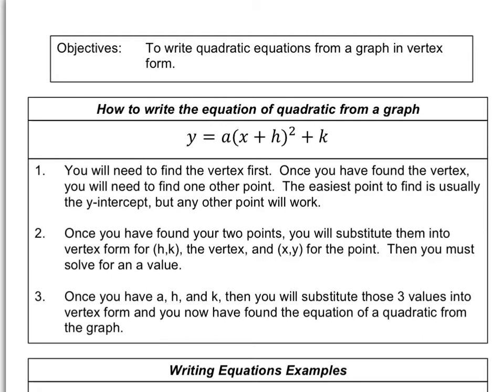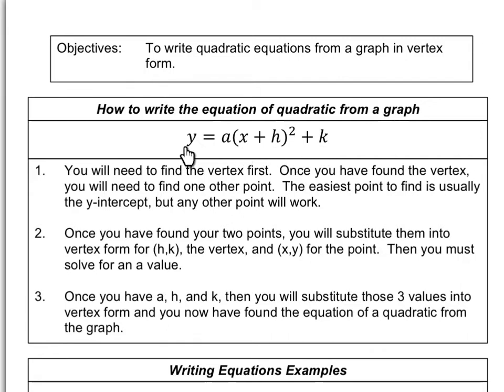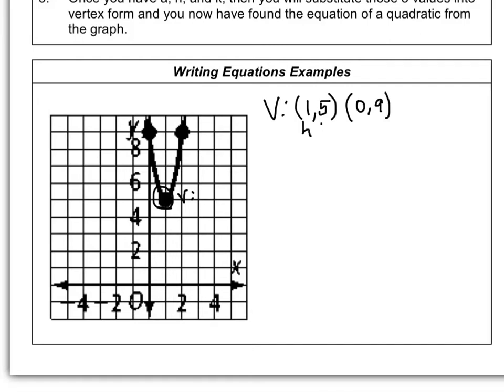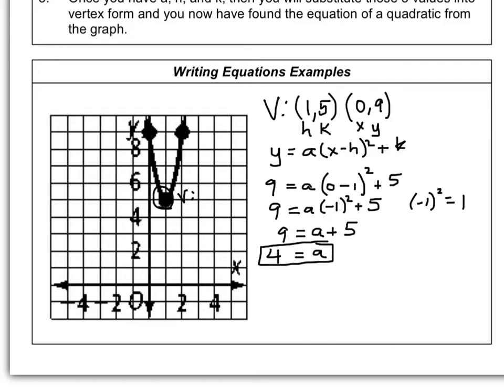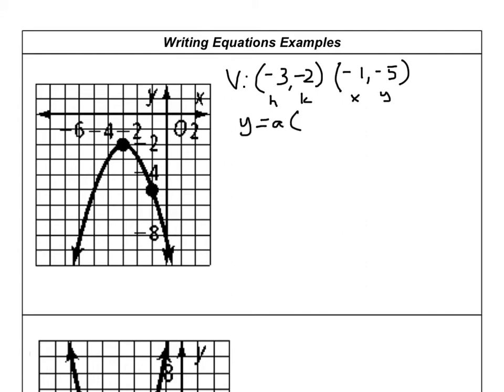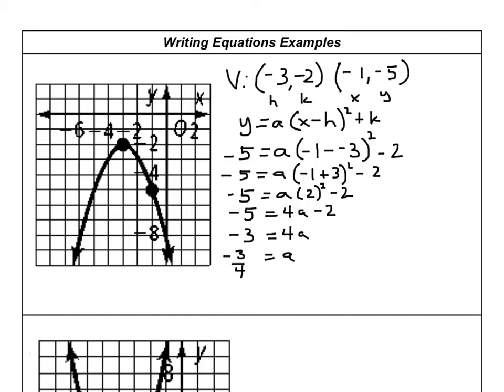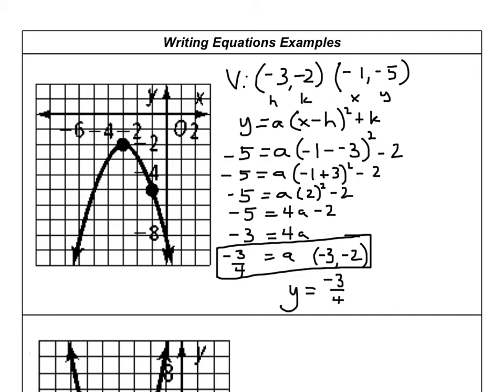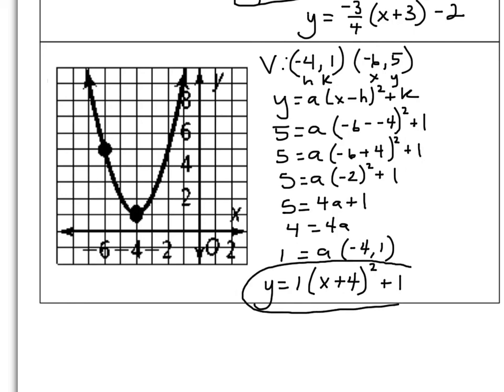Alg. II Section 4.1,4.2 Notes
Writing Quadratic Equations from the Graph